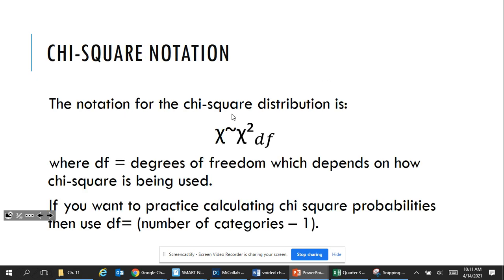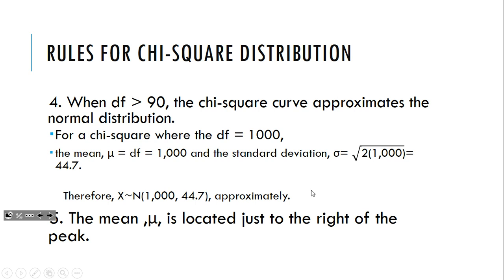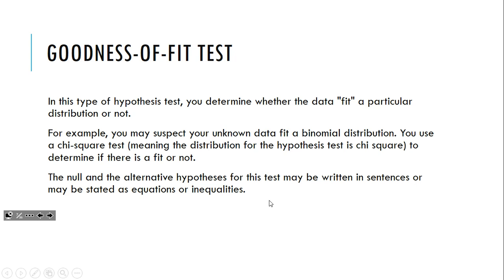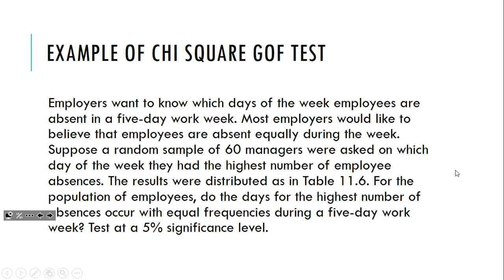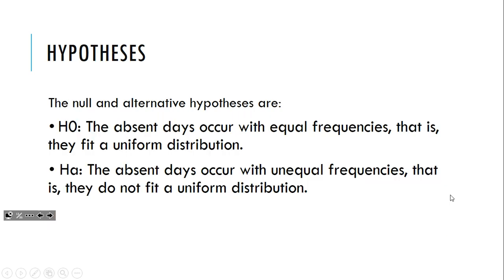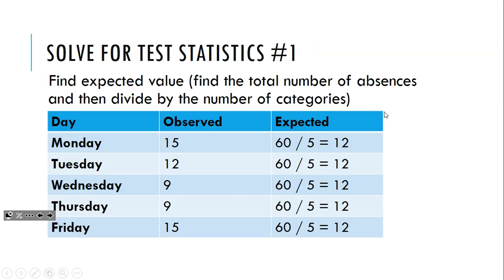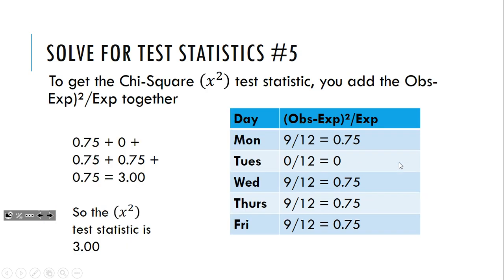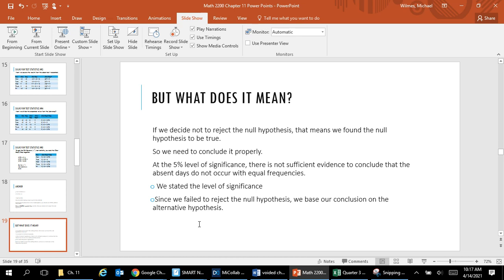11.1 Chi Square Distribution Video 1